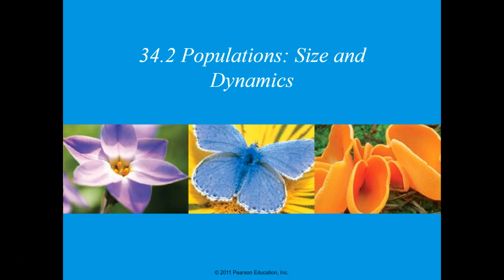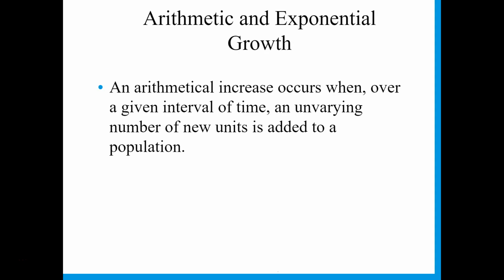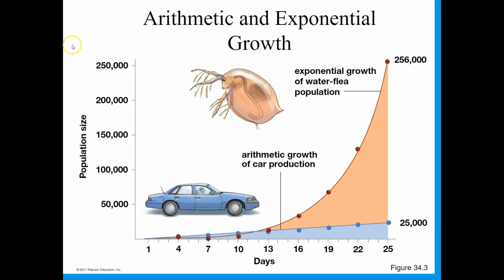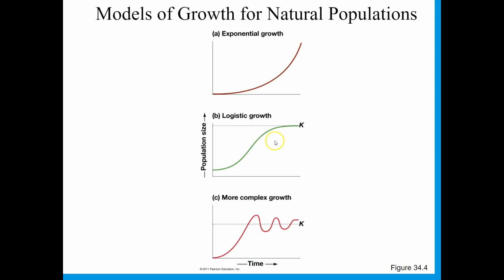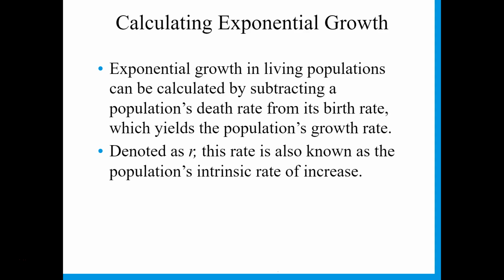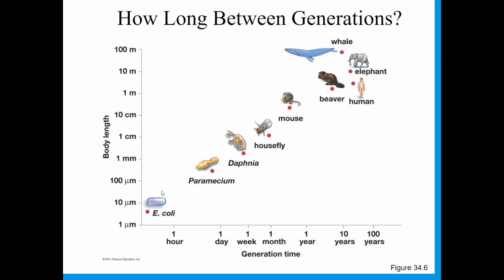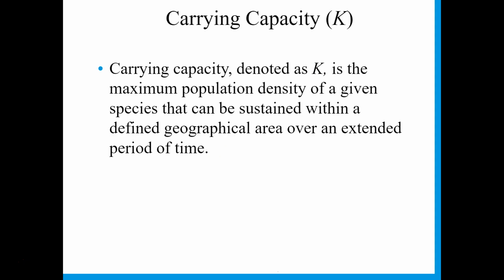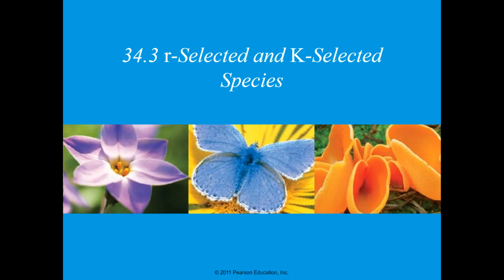population growth Krogh 34 part 2